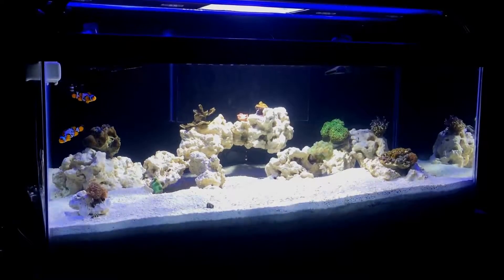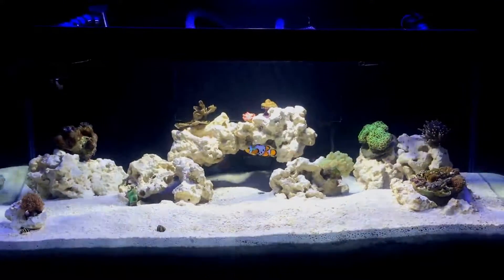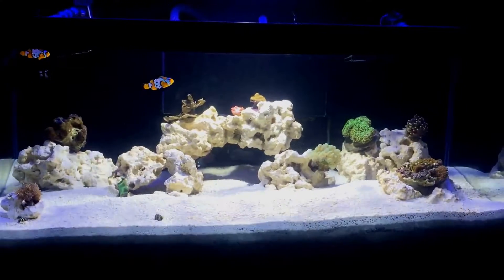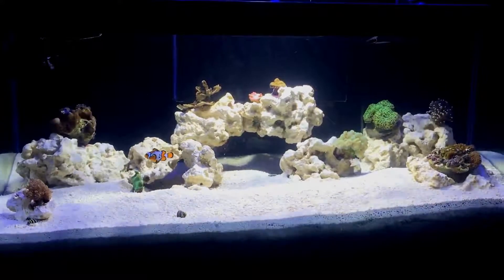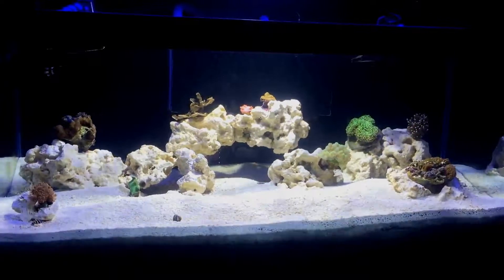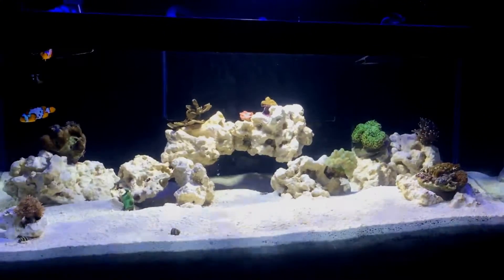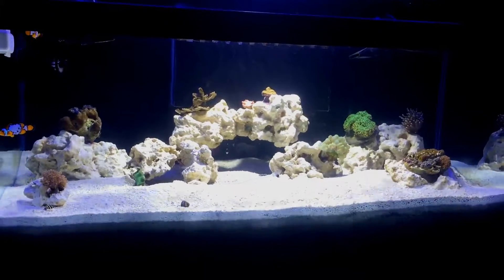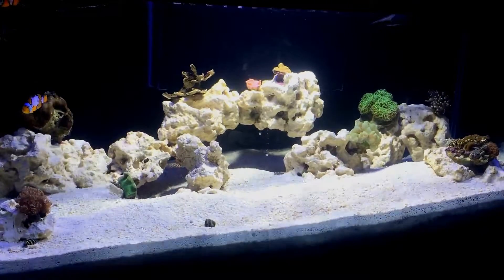04 - Timelines for Saltwater Tank Setup - EngineeringAquariums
PM me with any specific questions or if you are just starting a tank (any skill level) and want help designing your tank!